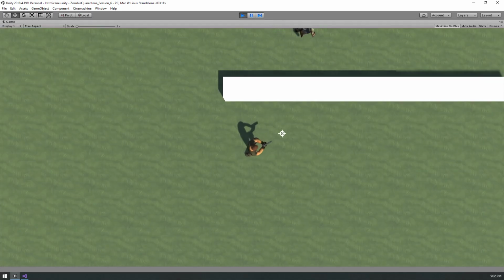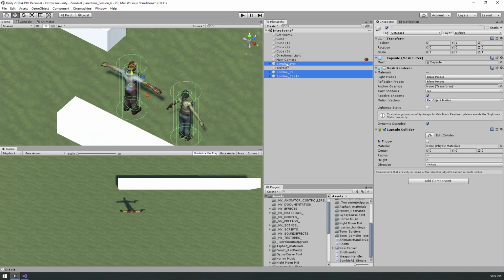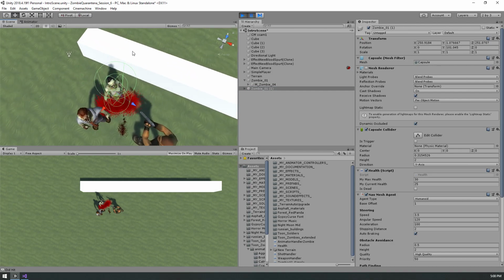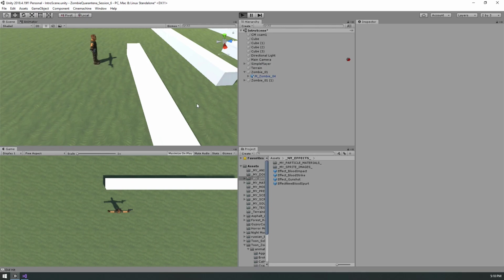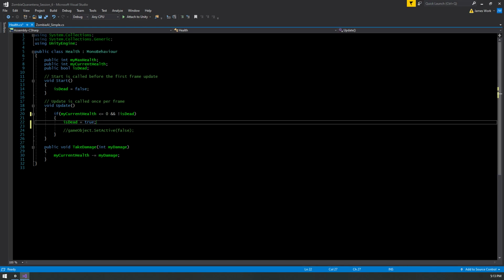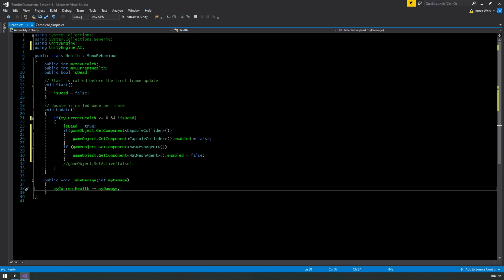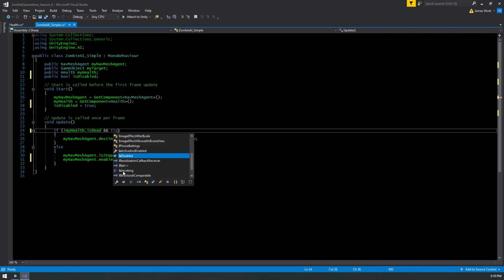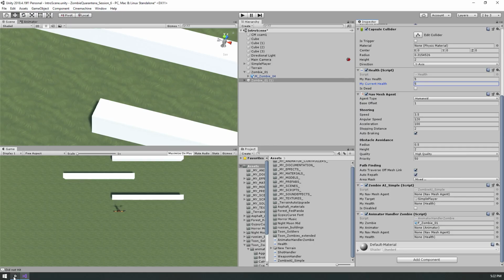ZQ 06 1